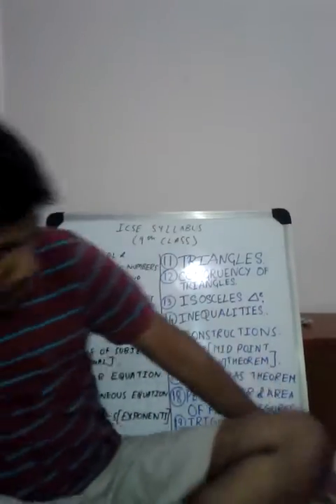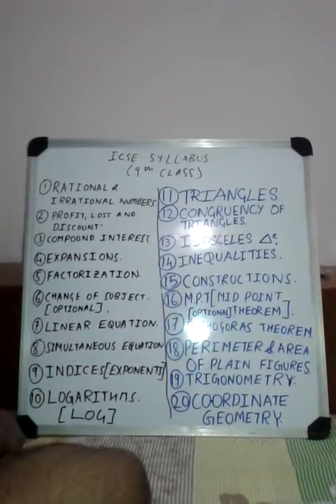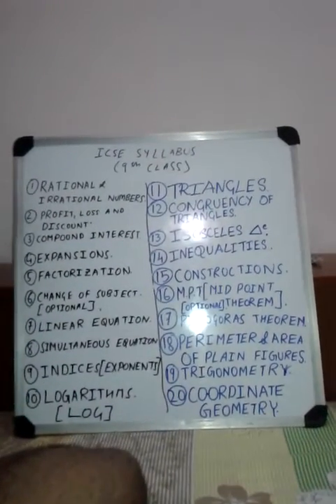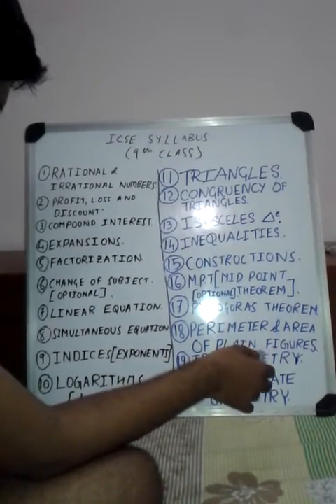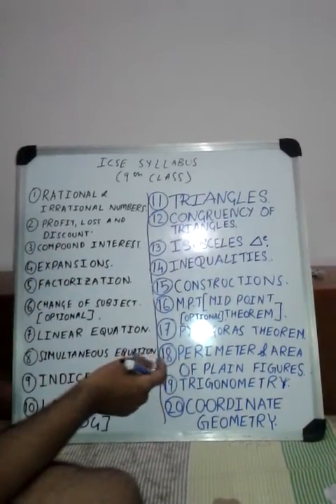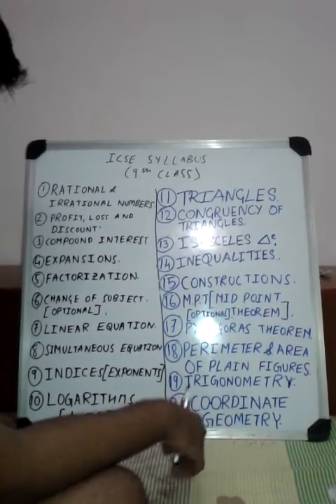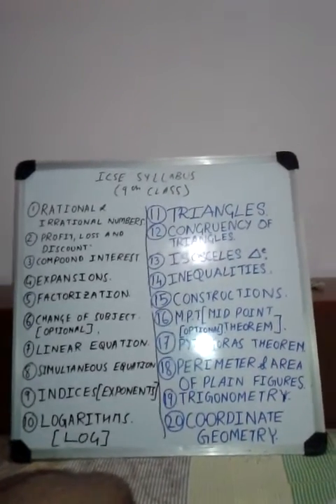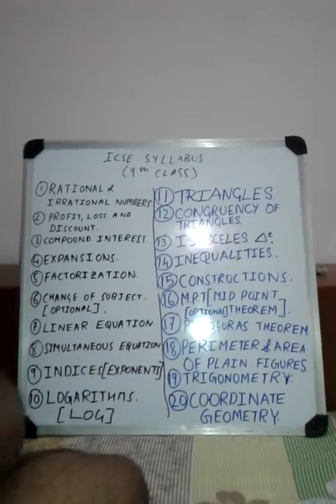Mathematics syllabus icse class 9